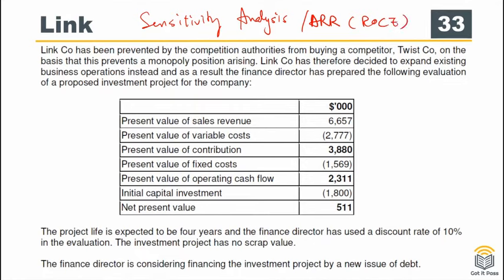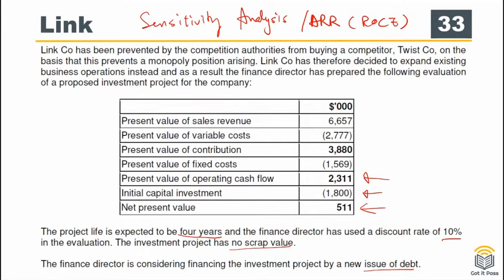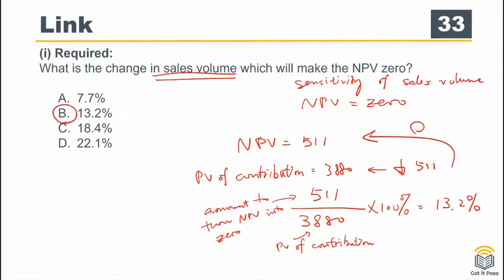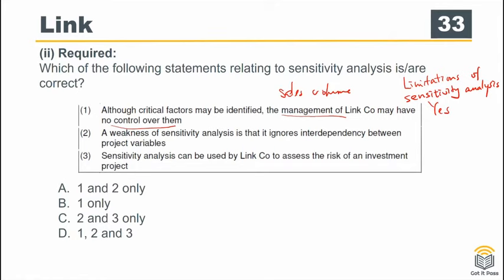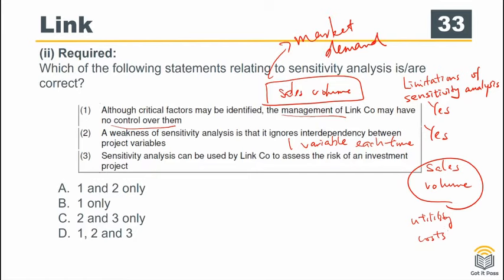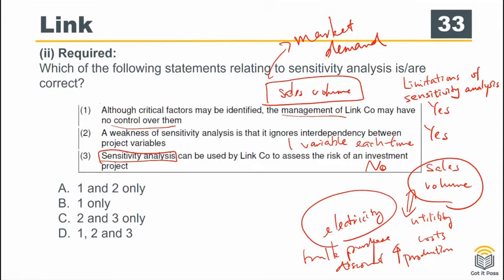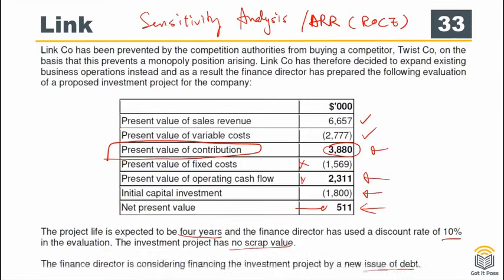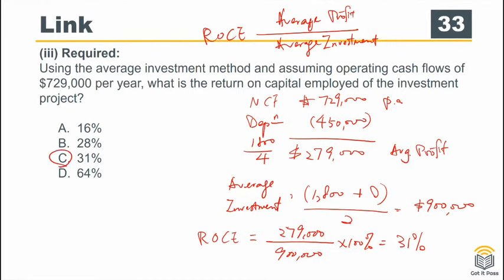ACCA F9 1803 Revision Class 2 c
In December 2016 ACCA F9 exam, a question "Link" which is published in Section B, Scenario based objective test question, to students.

This video shows how to answer the question.

"Link" is a question about investment appraisal, business finance and financial management environment.

For investment appraisal, 2 questions are relevant to sensitivity analysis, 1 numeric question and 1 discursive question.

Another investment appraisal related question is on return on capital employed (ROCE).